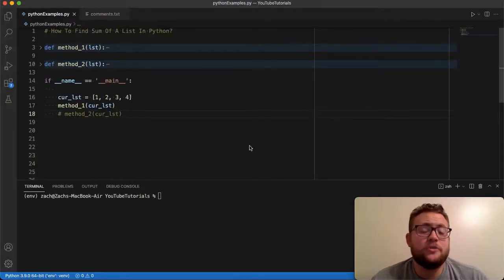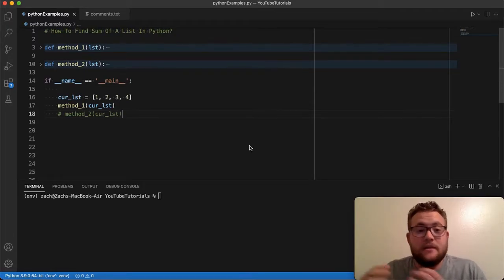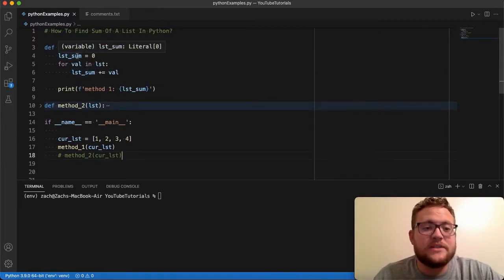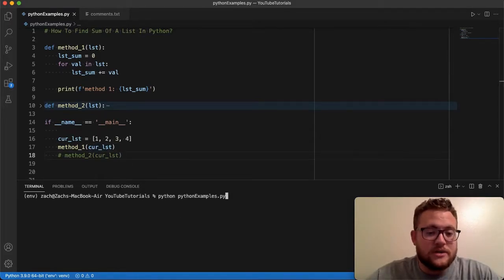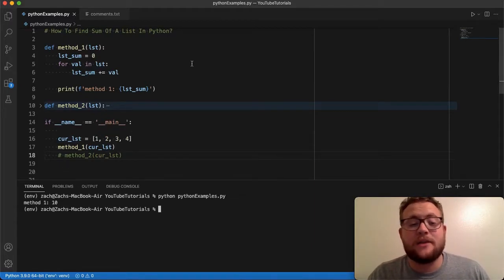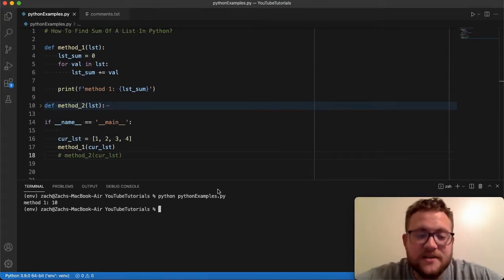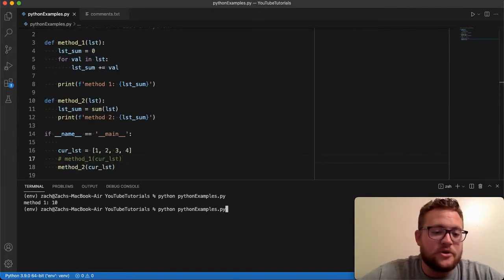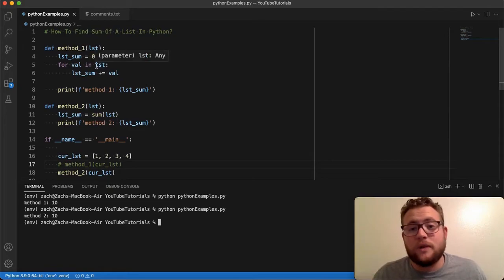How To Find Sum Of A List In Python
In this python tutorial, I show you how to find the sum of a list in python! In fact, I show you two different ways you can find the sum of a list! Let's get coding!

Video Timeline:
0:00:00 - Video Intro
0:00:08 - Method 1 Loops
0:01:21 - Like And Subscribe
0:01:34 - Method 2 Sum